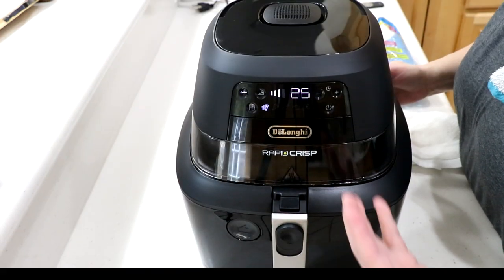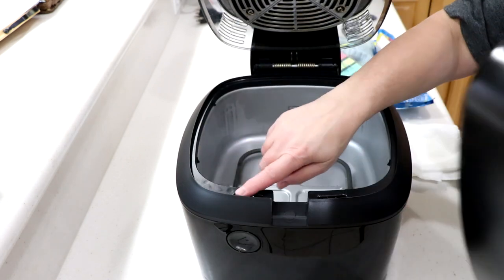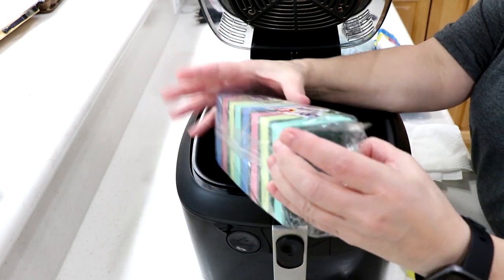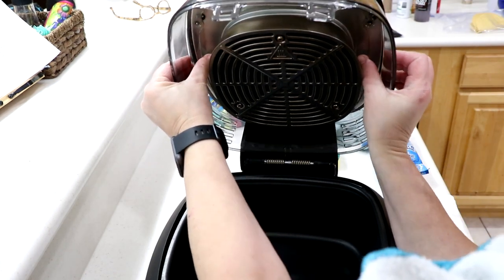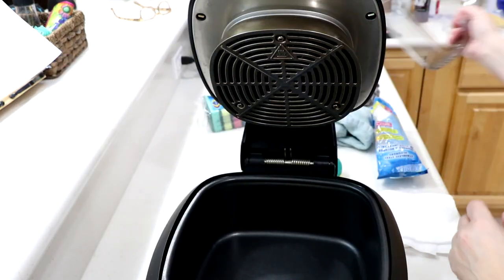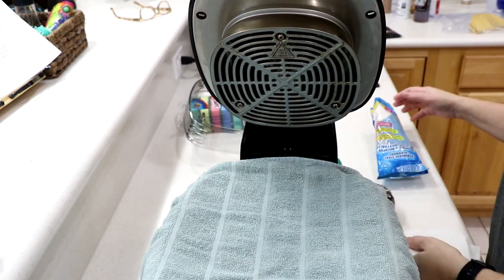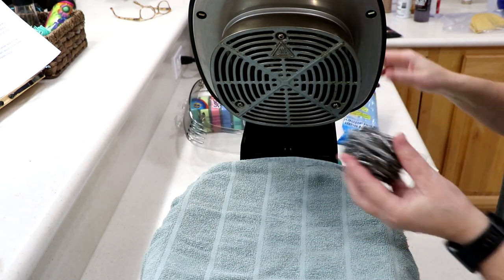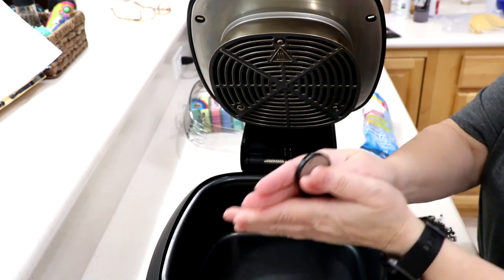HOW TO CLEAN YOUR DELONGHI RAPID CRISP AIR FRYER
Rapid Clean your Rapid Crisp Air fryer! I show you an easy and quick way to clean your Rapid Crisp Air fryer by things I get at the Dollar Tree and no chemicals! . This thing really doesn't get that dirty but these are the cleaning tools I use.  You can also take the stainless steel burner grate off by taking off the screws but that is your choice.  I do not.
All my favorite things:

Send me mail here:

Booger500us
32567